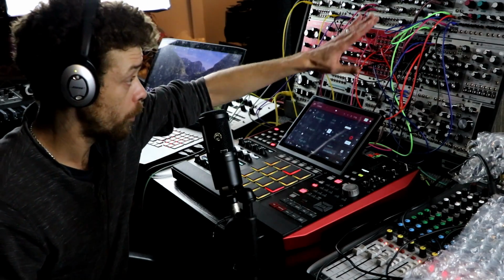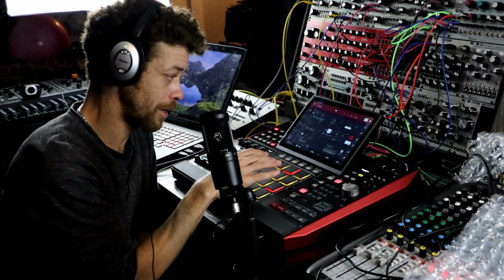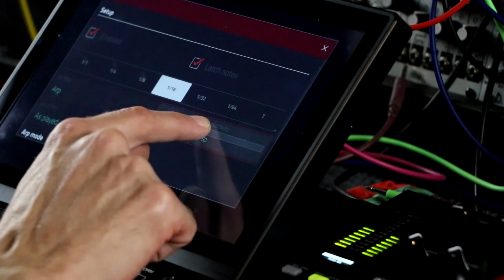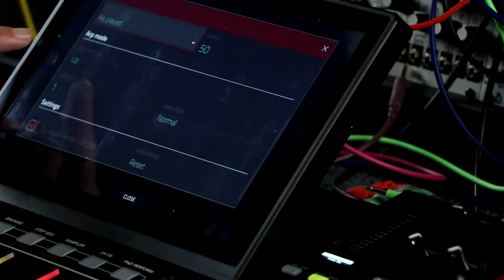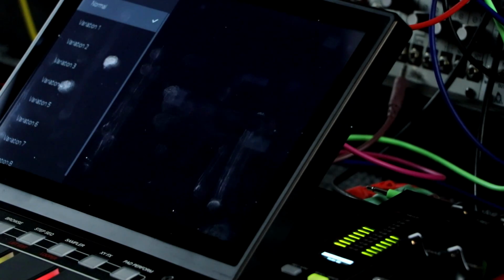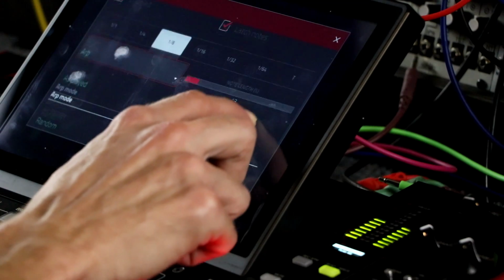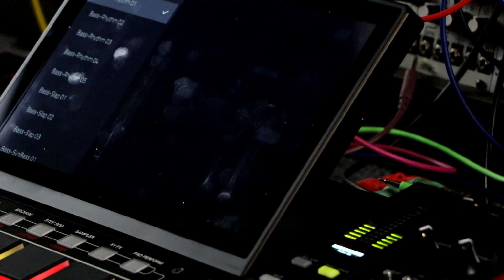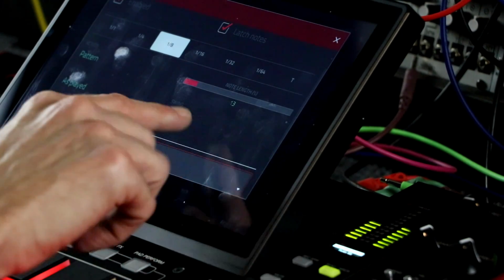The MPC - ARPEGGIO (ARP) Hidden Features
akai mpc Setup - Tips  Tricks and the ARP Hidden Features with poli popo Setting up your new gear can be intimidating, in this series of mpc tutorials I will show you Tips and Tricks to help you find a good foundation and a solid workflow.The akai mpc and the other akai  mpc line work with the same operating system and I Promise with these videos, you will be able to be the master of your mpc. If you need a One on One Session